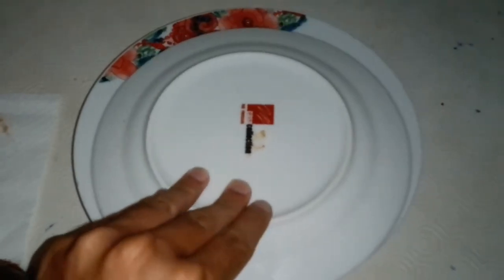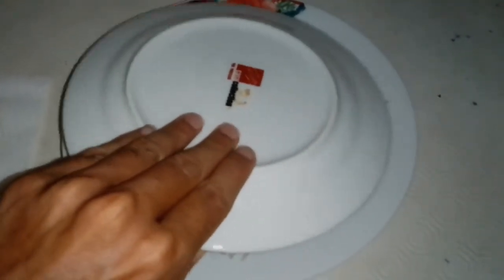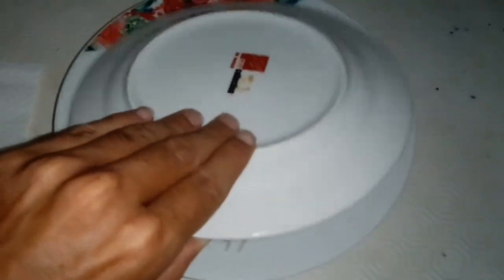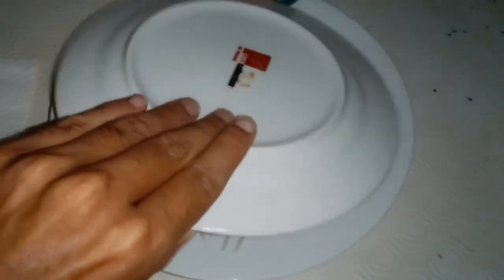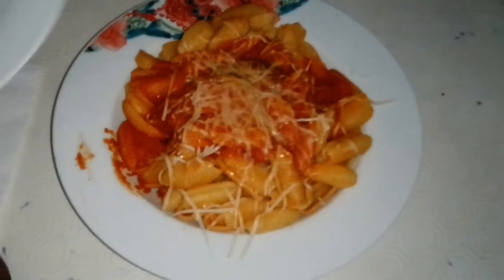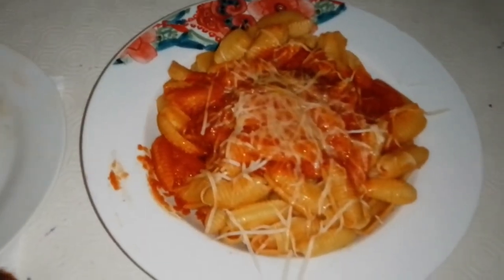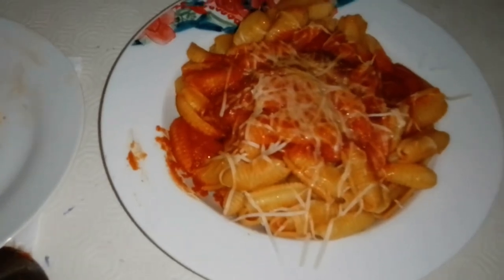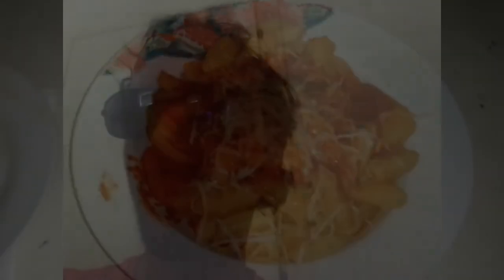Today's (Yesterday) UFO Plate is (was)...? 08/24/22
*The video I had to upload it yesterday, but unfortunately I didn't have the time to mount and upload it anymore and therefore I only upload it now
Here is our mythical series on plates, or better "UFO" plates (thanks to Anne for this term haha).
So I remember that this is a series started a few weeks ago on the last June 22. In the first video I made also an introduction of 30 sec with my words I don't do it every day, only on Monday, Wednesday and Friday, then later I'll see if I can do it every day but I don't think so.